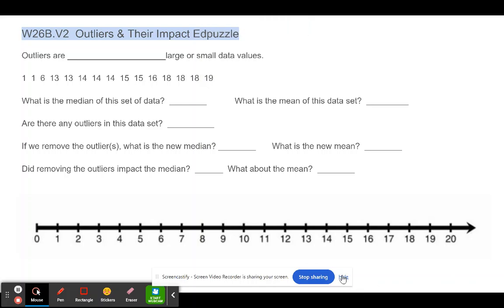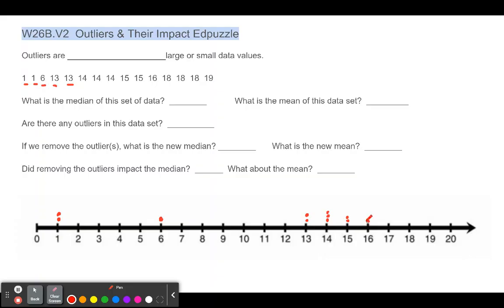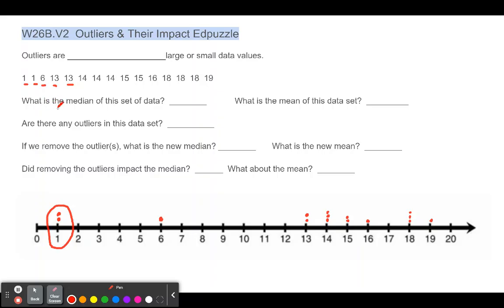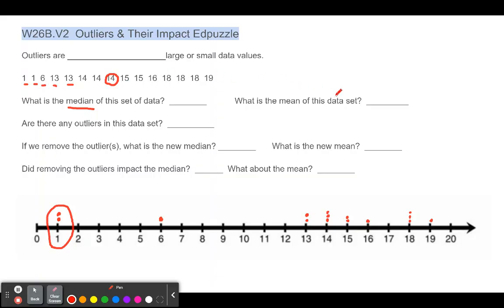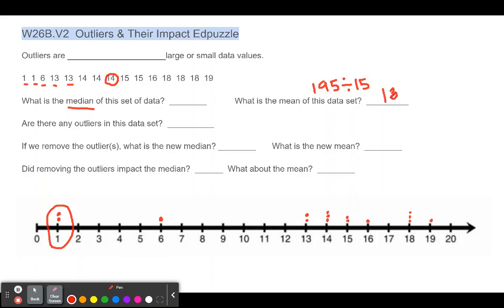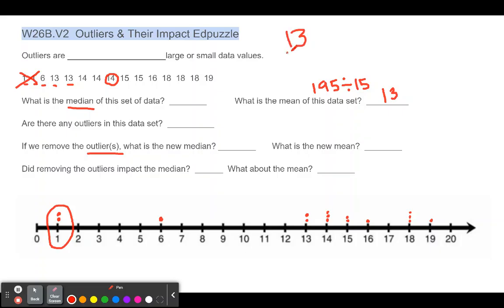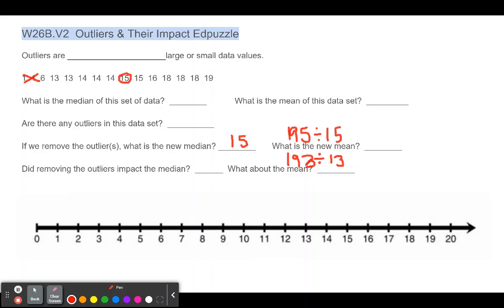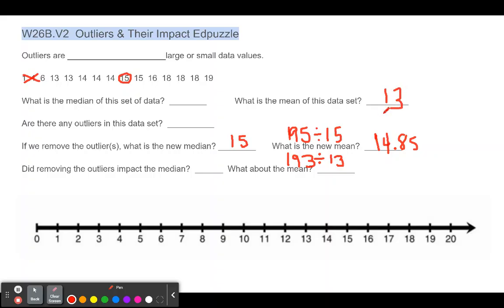How Outliers Impact Median and Mean